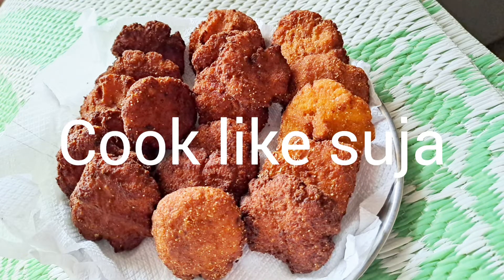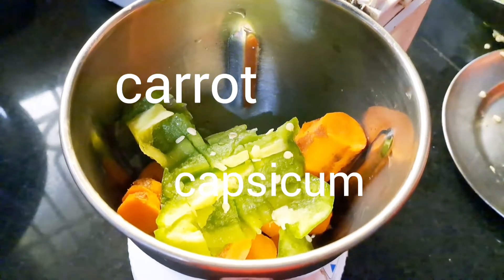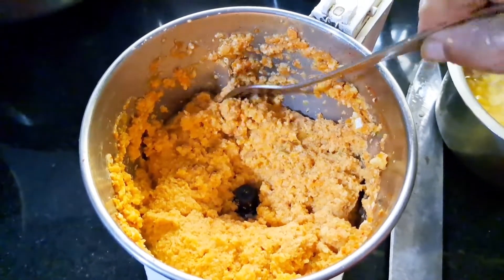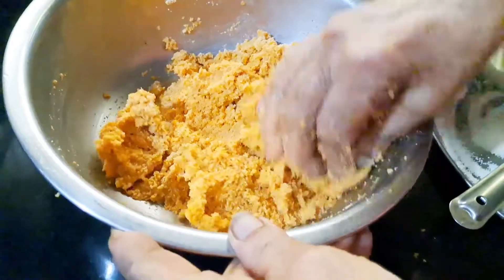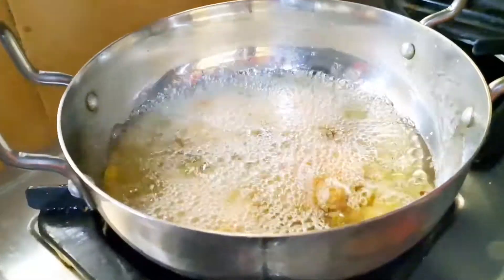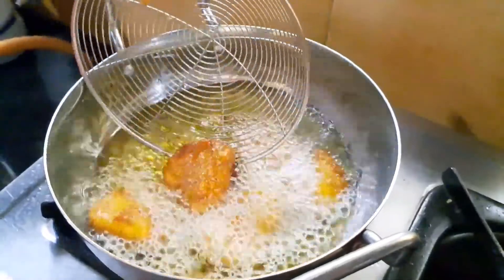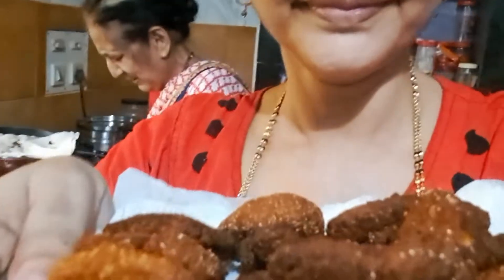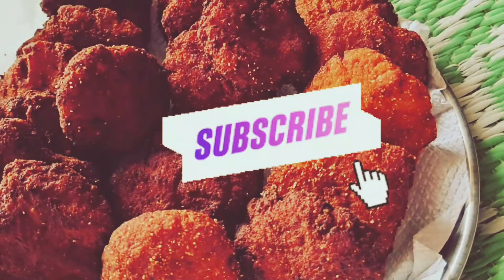ಕ್ಯಾರೆಟ್ ಉಪಯೋಗಿಸಿ ಈ ರೀತಿ ಆಂಬೊಡೆ ಮಾಡಿ ನೋಡಿ ಎಷ್ಟು ರುಚಿ ಗೊತ್ತ| Carrot Ambode